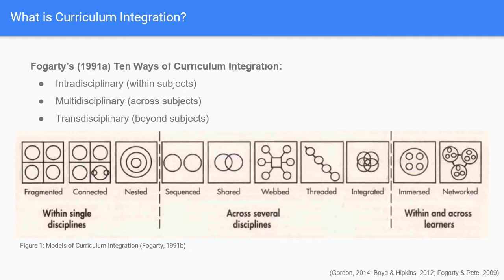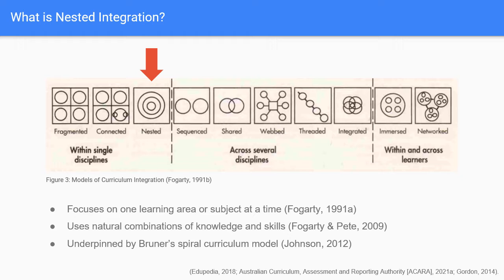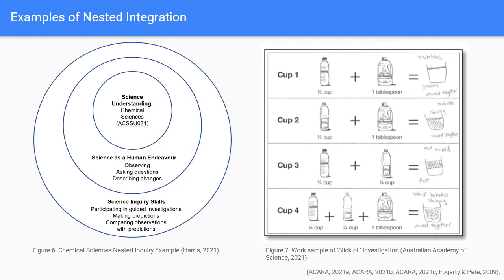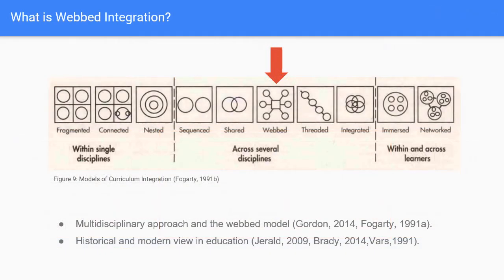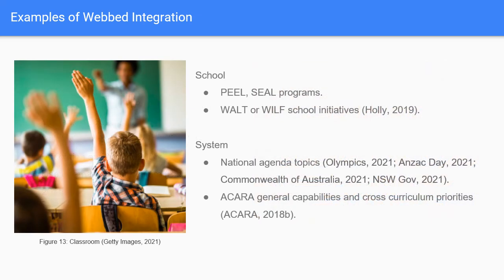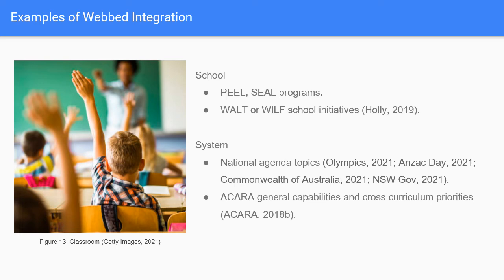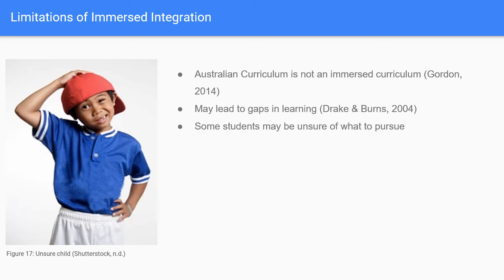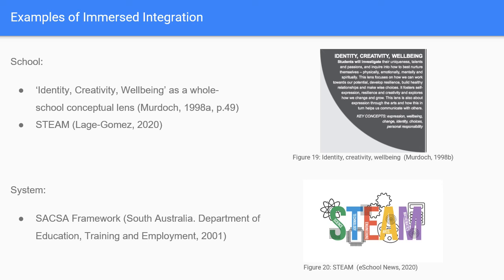EDU40007 Integrated Studies Assignment 1 Group 4 Team 5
EDU40007 Integrated Studies Assignment 1   Group 4 Team

Lauren Harris, Kelsey Soughan, and Gemma Francione